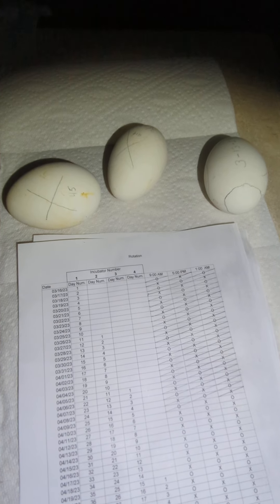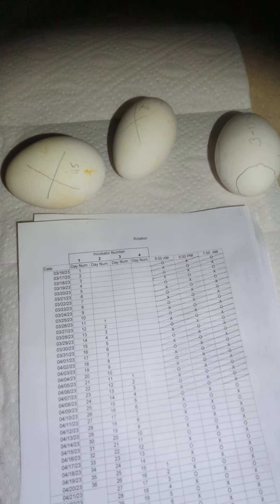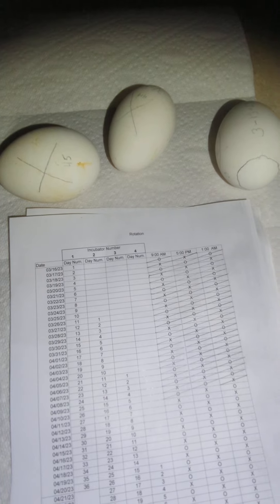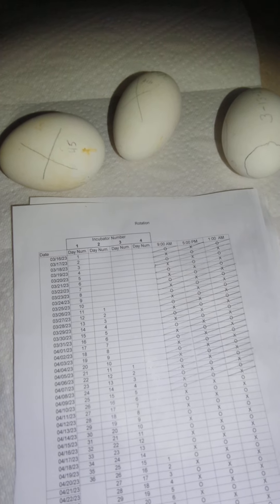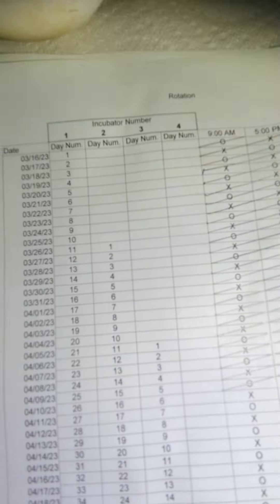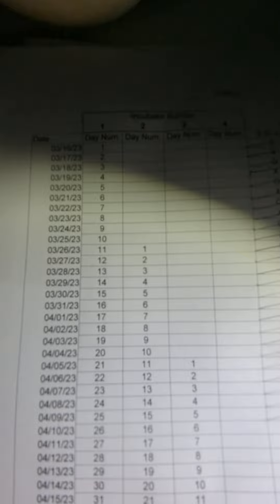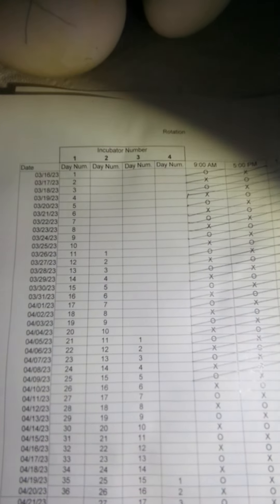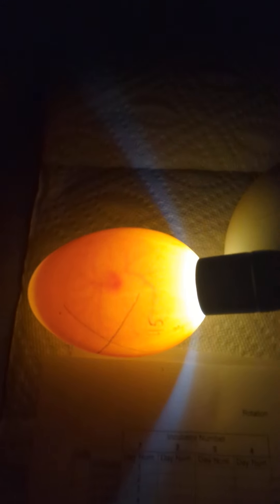Video 15 - How to incubate goose eggs - days 5, 15 and 25 comparison